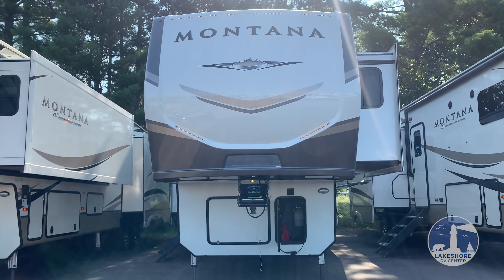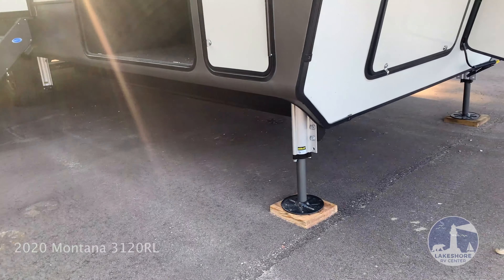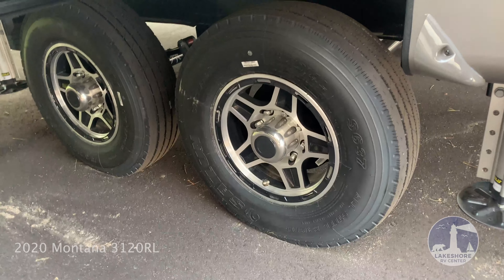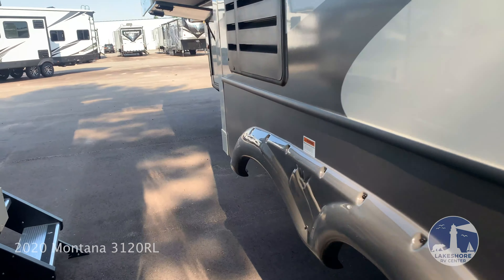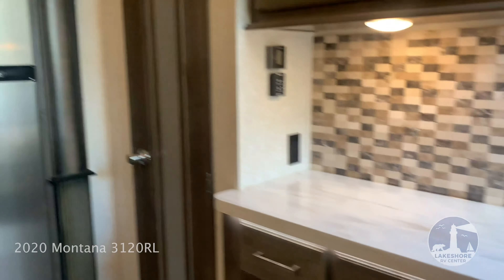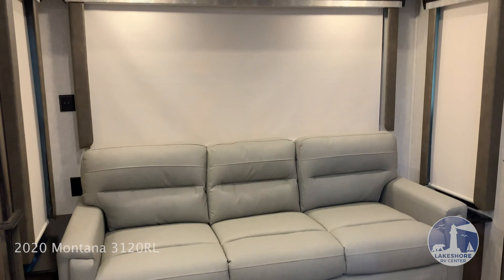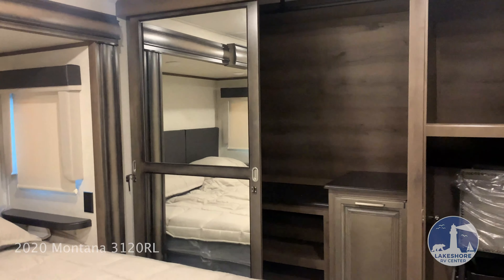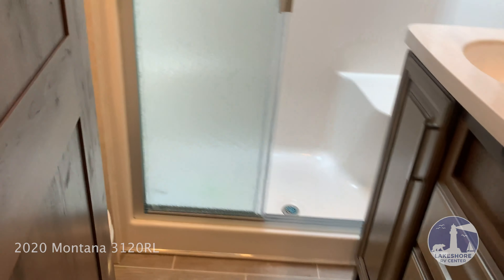Keystone Montana 3120RL Fifth Wheel Camper RV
Welcome to Lakeshore RV Center, Michigan's premier dealer for Keystone and Heartland RVs! For nearly 30 years, Lakeshore RV has been the dealer and service center for America's favorite recreational vehicles. Our customers' experience is top-notch and our affordable prices cannot be beat! We have the RV of your dreams from brands like Cyclone, Cougar, Bighorn, Bullet, Raptor, Wildwood and more. We also offer RV delivery

Lakeshore-RV.com